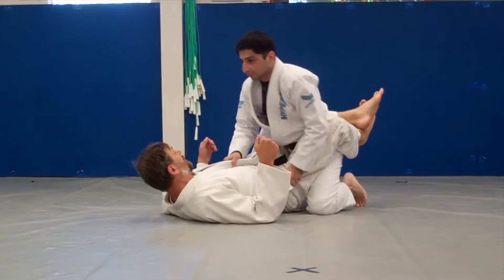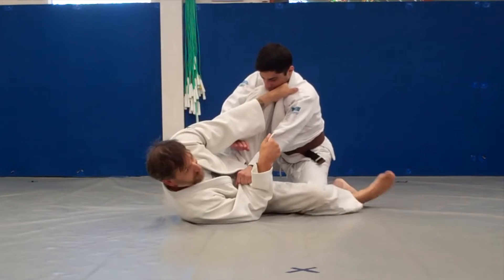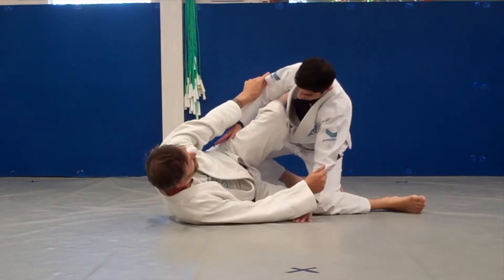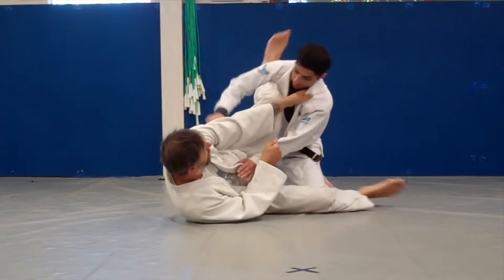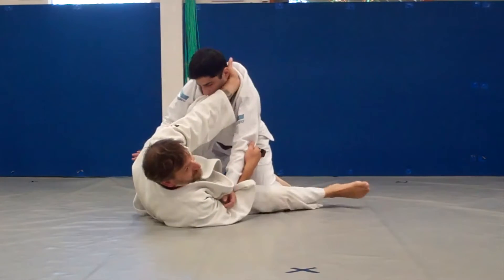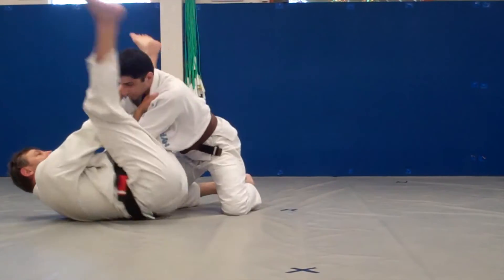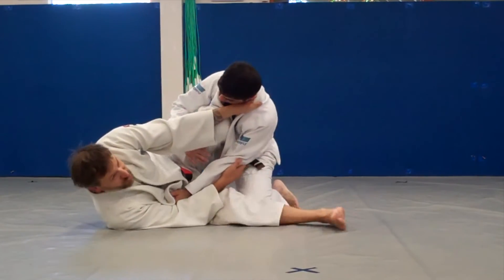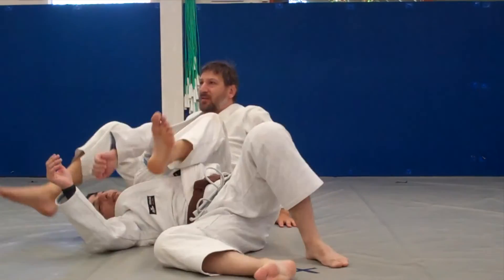Scissor Sweep to Cross Choke and Armbar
Here I am teaching the scissor sweep and how to move from there to the cross choke and armbar.